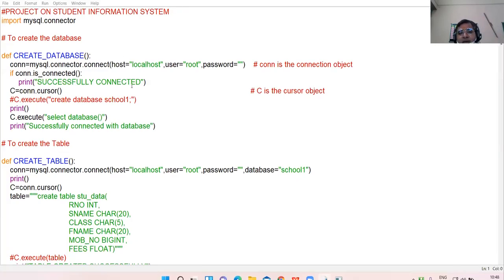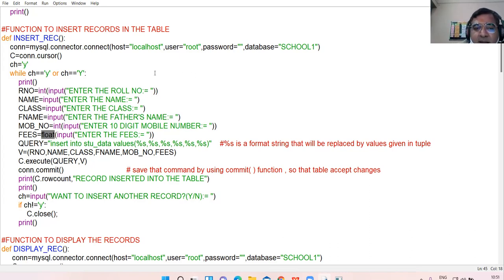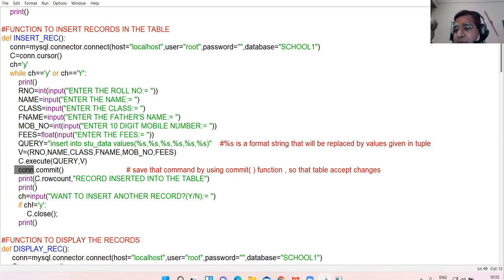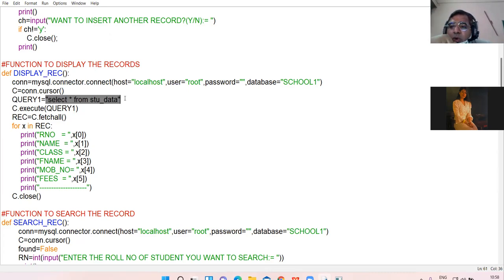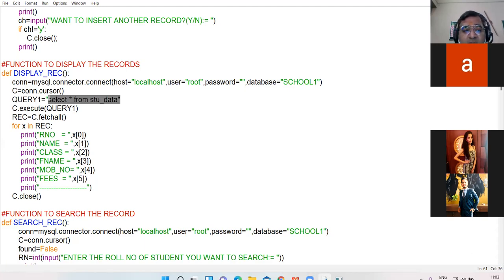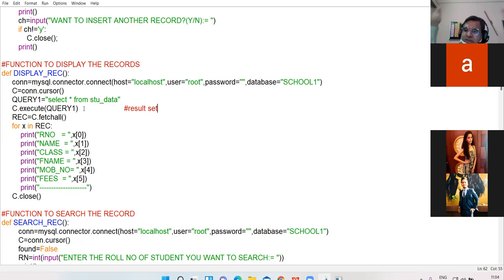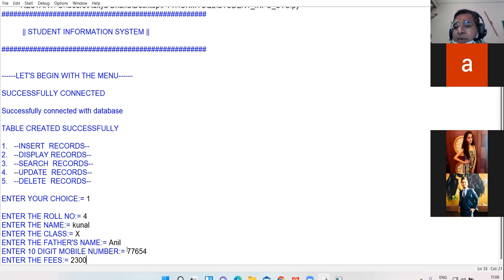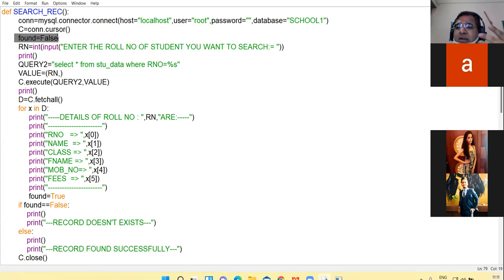05-FEB-22 XII COMMERCE COMPUTER LECTURE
DISCUSSION OF THE PROJECT